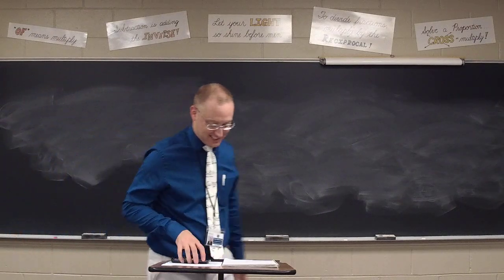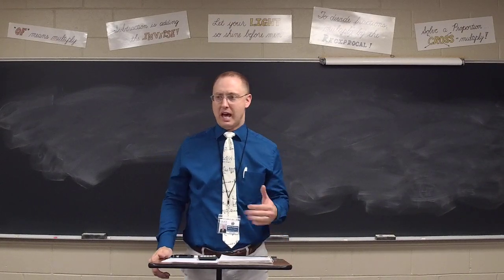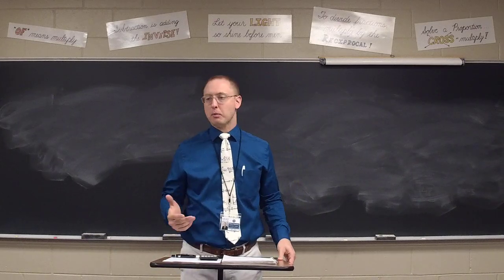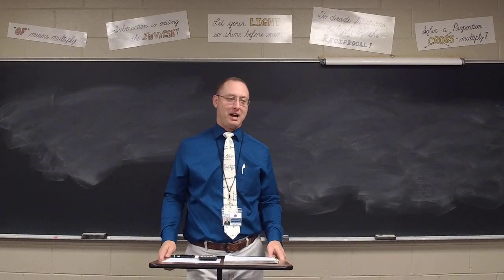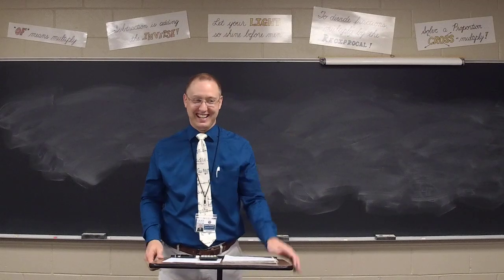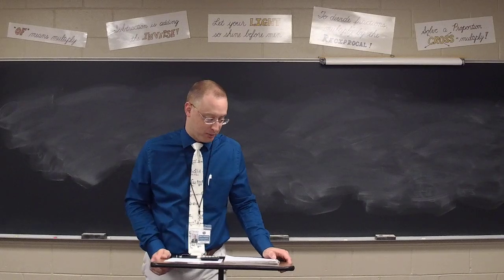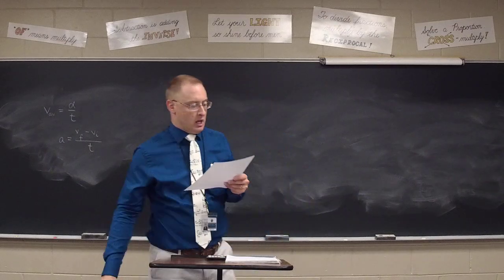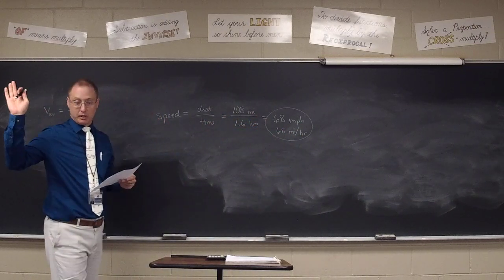Physics Lesson 36 (part 1)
Review of velocity and acceleration
*** Take Quiz 7 before watching part 2. ***